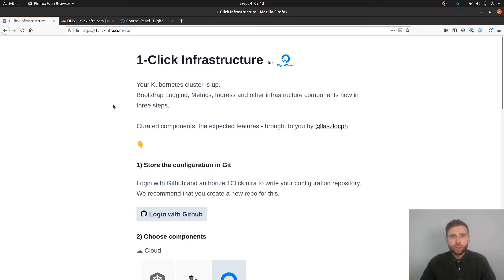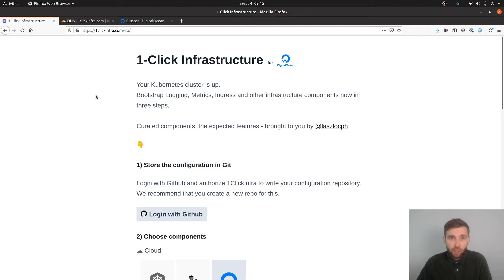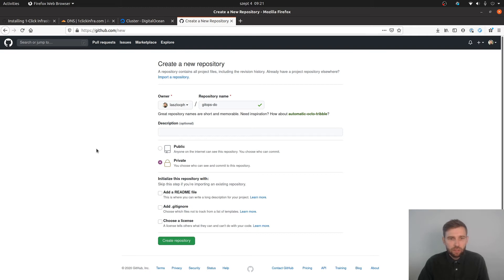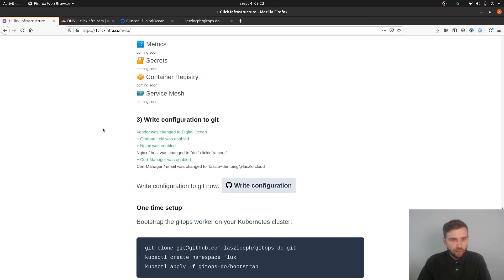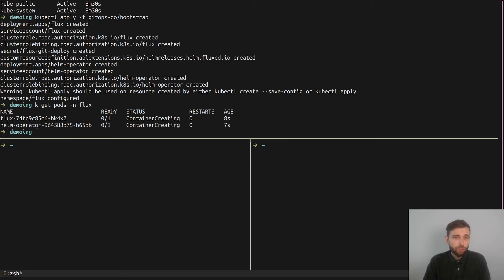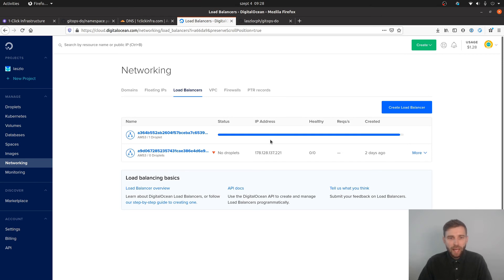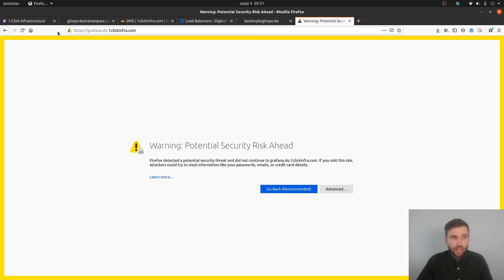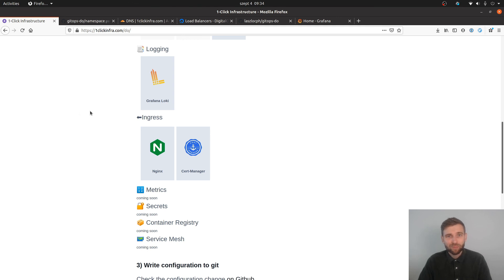Installing Grafana, Nginx and free SSL certs on Digital Ocean Kubernetes using 1clickinfra.com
In this video you can see how you can install Grafana, Nginx, Certificate Manager on a Digital Ocean Kubernetes cluster.

This is a launch of 1clickinfra.com for Digital Ocean.

00:00 Intro
01:30 Starting Kubernetes
02:00 Why 1clickinfra.com and not the DO Marketplace
03:42 Cluster is up
05:04 1clickinfra in action
06:51 Writing config to git
11:00 DNS setup
13:30 SSL ready
15:45 Happy 1clickinfra-ing